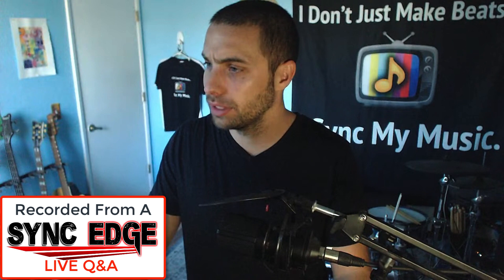Too Busy vs. Too Minimal - What's in demand?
👀 NEW SERVICE! Get Professional Feedback On Your Sync Tracks:
Free TV/Film Sync Licensing Course